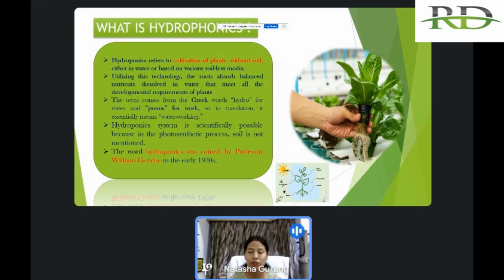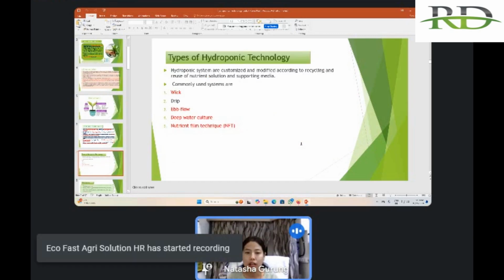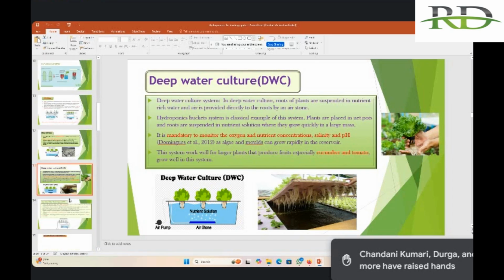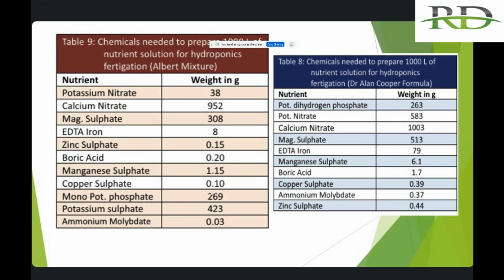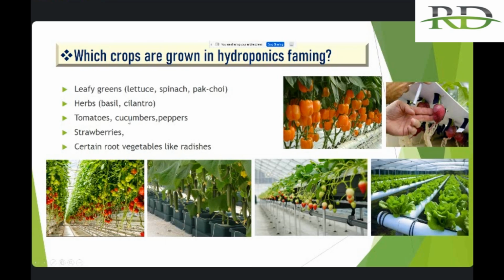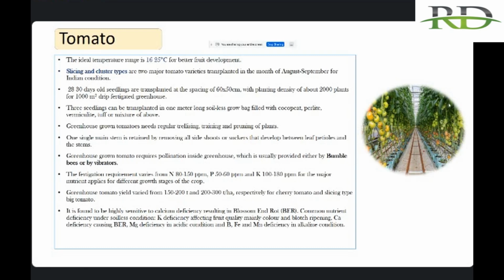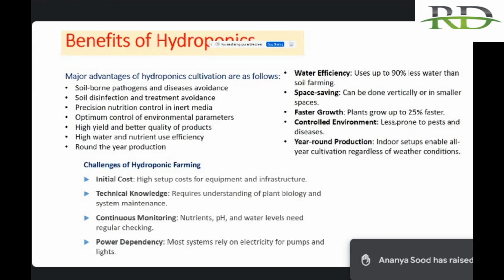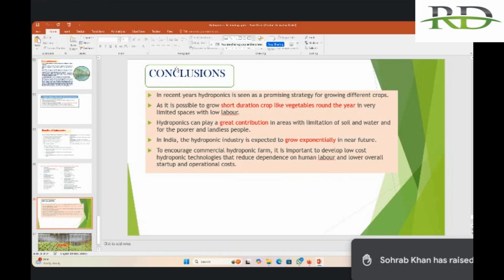Hydroponics Technology in Horticultural Crops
In this video, we explore the fascinating world of hydroponics technology and its application in the cultivation of horticultural crops. Hydroponics is a soil-less growing method that allows plants to thrive using nutrient-rich water solutions, offering numerous benefits such as increased growth rates, higher yields, and efficient use of resources. We’ll cover the basics of setting up a hydroponic system, its advantages over traditional farming, and how it’s revolutionizing the production of vegetables, fruits, herbs, and other horticultural crops. If you're interested in sustainable and innovative agricultural practices, this video is for you!

Song: MakeSoundMusic - Cinematic Trailer Intro
 Video Link:    • Cinematic Trailer Intro  Trailer Music